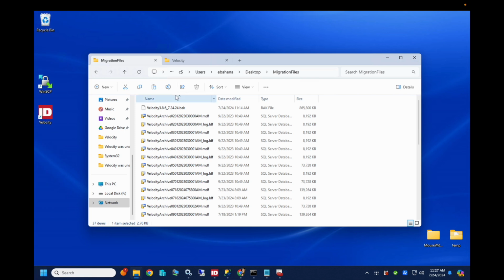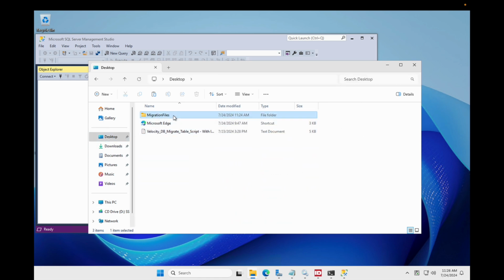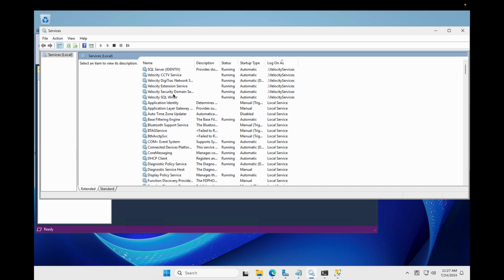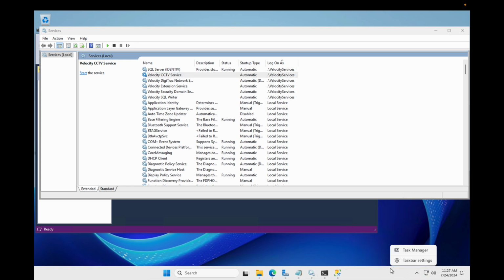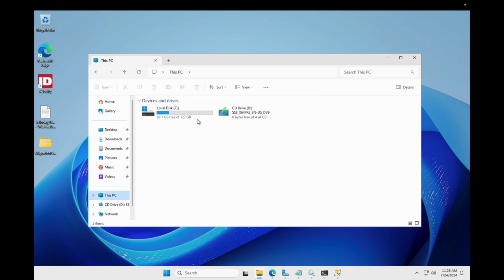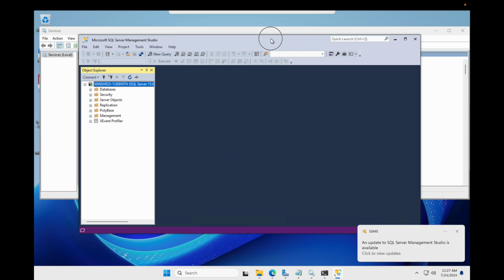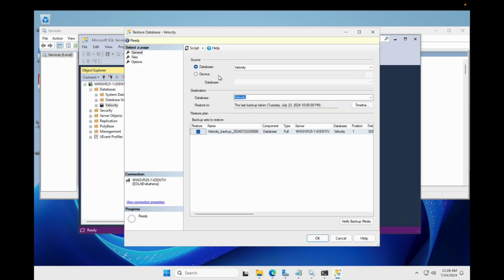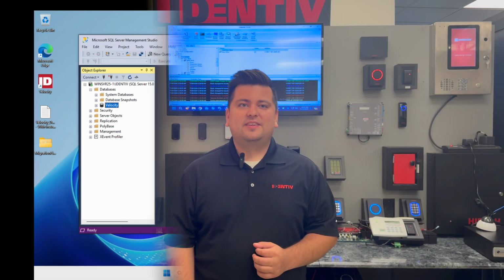Identiv Tech Tips | Velocity Database Migration: Part 5 Restoring Velocity Database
Velocity Database Migration: Part 5 Restoring Velocity Database